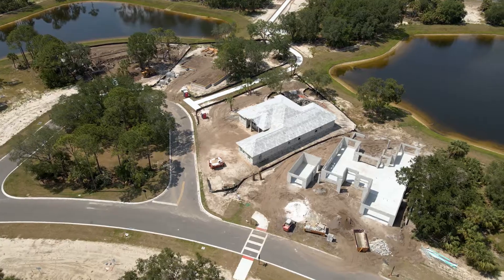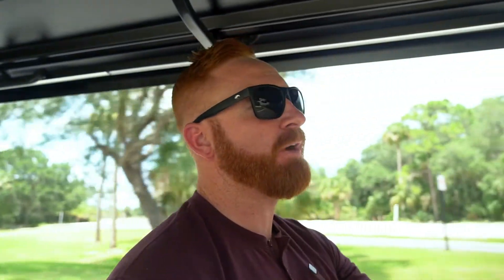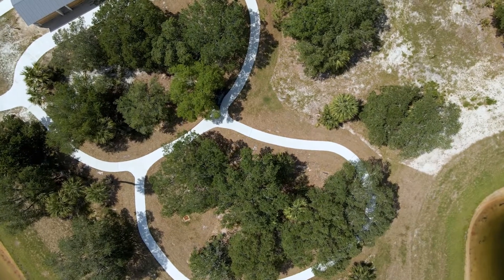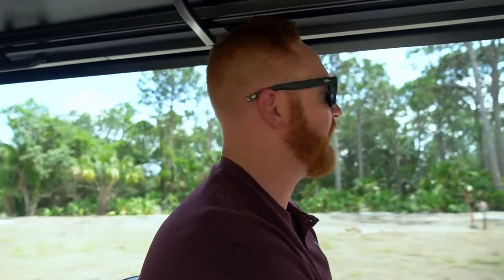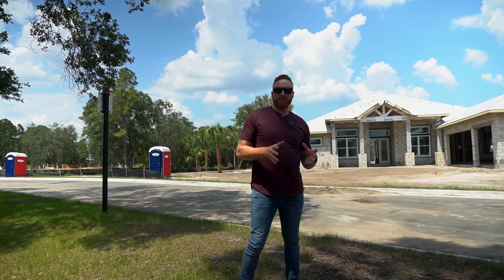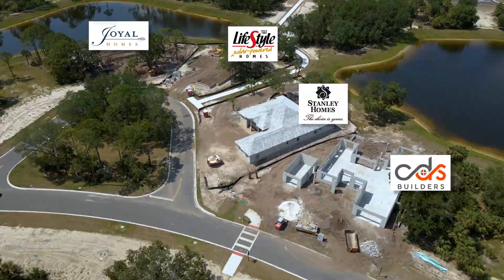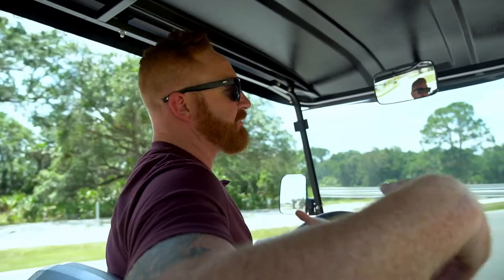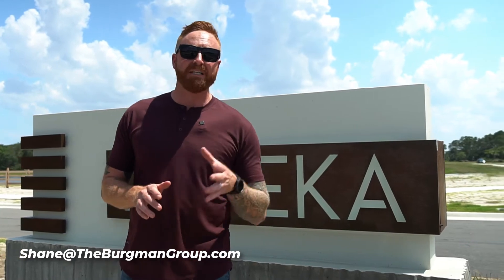ARIPEKA | The Amazing New Luxury Neighborhood in Viera, FL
Aripeka is a luxury neighborhood that will blend the allure of Old Florida with modern living. Situated in the heart of Viera, Florida, this new community is being constructed by four award-winning custom home builders: Lifestyle Homes, Stanley Homes, CDS Builders, and Joyal Homes.
Residents will enjoy access to nature trails, pocket parks, lakes, and a community center.

The most unique thing about Aripeka is that the builders will preserve many of the oak and palm trees, which locals, including myself are very excited about.

I make an effort to respond to all of you, so drop it in the comments!

Timestamps:
0:00 - Aripeka (Location, Site, Builders)
0:50 - Exciting Features, Tree Preservation
1:54 - Lot Size, Price, Model Homes
2:53 - Sidewalks
3:13 - Viera is the best

Buying/Selling a Home in Brevard County, Florida?